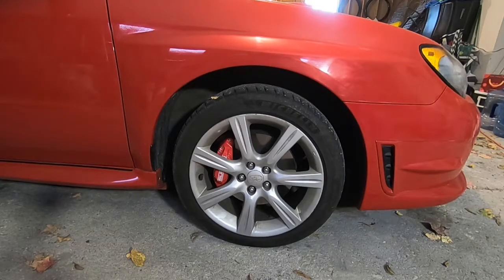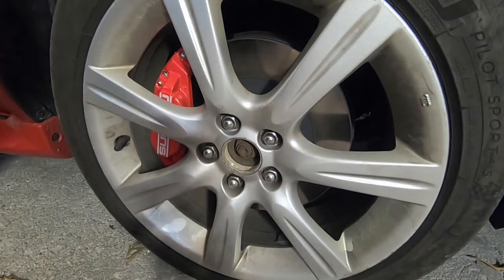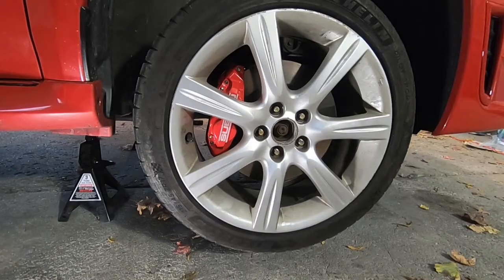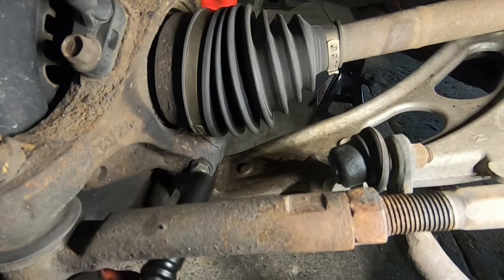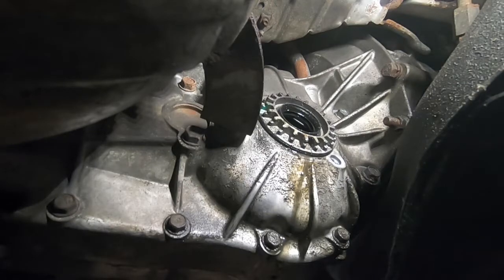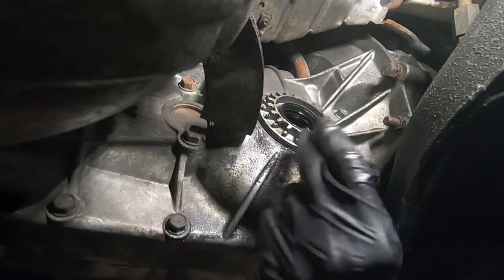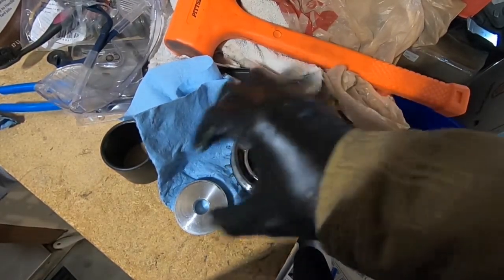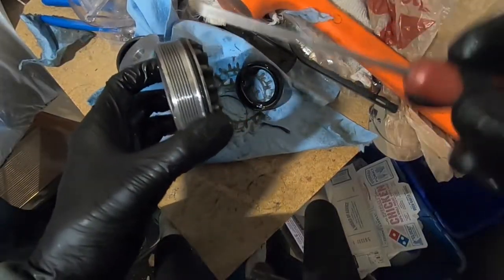2006 Subaru WRX Front Axle Seals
In this video we will be addressing another common leaking point for old Subarus... the Front Axle Seals. The Front Axle Seals are spring loaded rubber seals that both allow for the Front CV Axles to spin inside the differential, while keeping the oil inside the differential contained. Over time the seals wear and the rubber degrades and deforms, allowing the Differential Oil (Gear Oil) to leak.

Connect with HET on social media!

Torque Specs:
Ball Joint Pinch Bolt (37 ft-lbs)
CV Axle Nut (140 ft-lbs)
Lug Nuts (80 ft-lbs)

Front Axle Nut

O-Ring/Assembly Lube

Punch Set

Pick Set

Pry Bar Set

Seal Driver Kit

32mm Socket

3/8" Drive Torque Wrench

3/8" Drive Sockets

1/2" Drive Torque Wrench

1/2" Drive Sockets

Breaker Bar

Impact Wrench (Optional)

Gear Oil for 5spd Manual Transmission/Front LSD

Transmission Drain Plug Crush Washer (NOT THE SAME AS YOUR ENGINE PLUG!!!)

Trouble Light

Drain Pan with Screw on Cap

128 GB SD Card

Mic Adapter